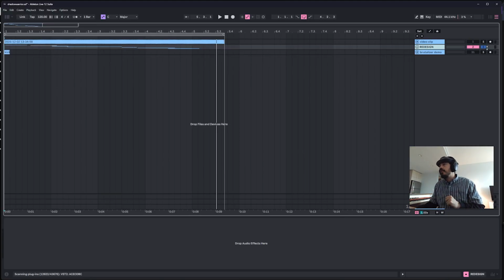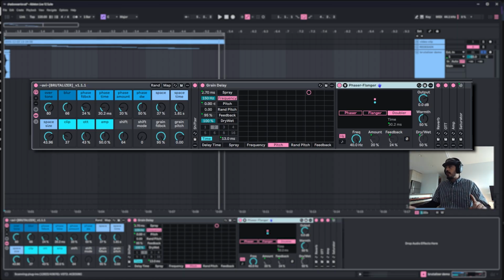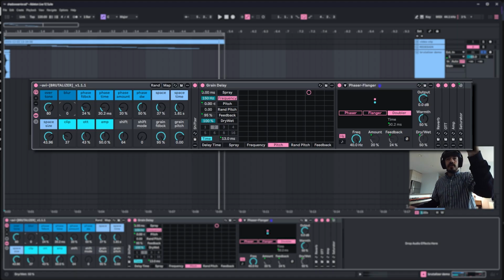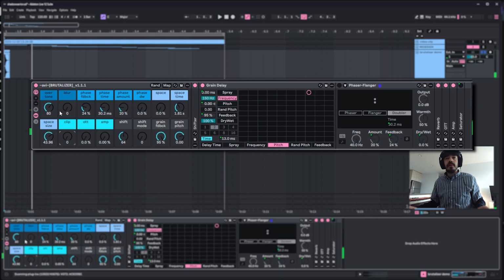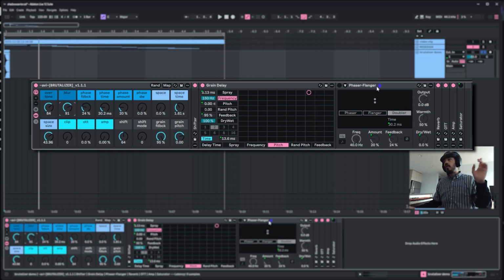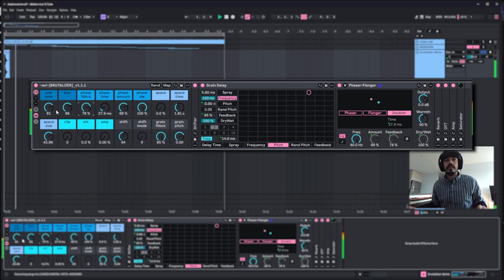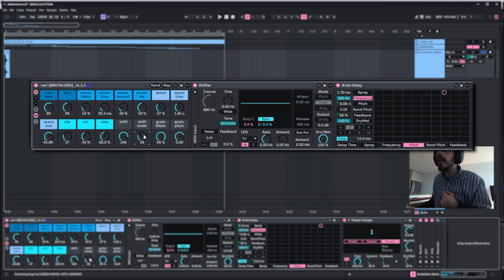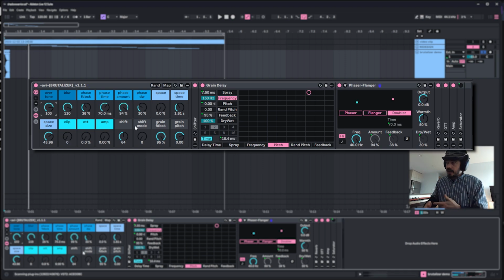an easy way to make FAT GUSHY WEAPON SFX